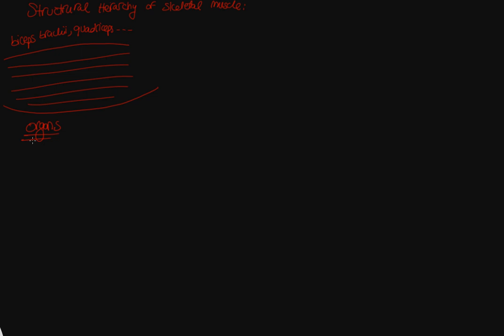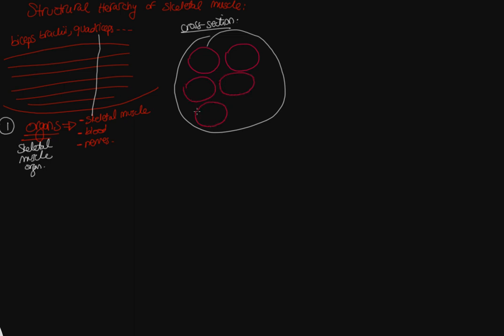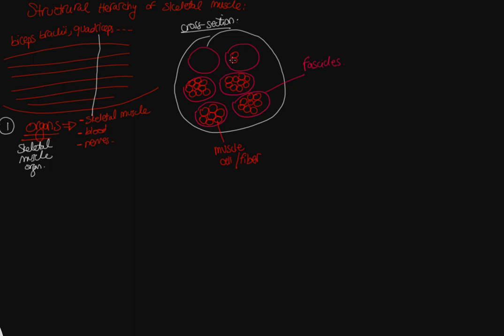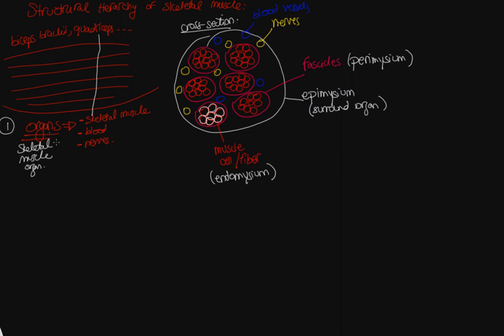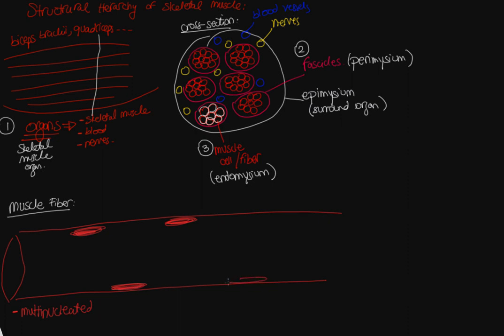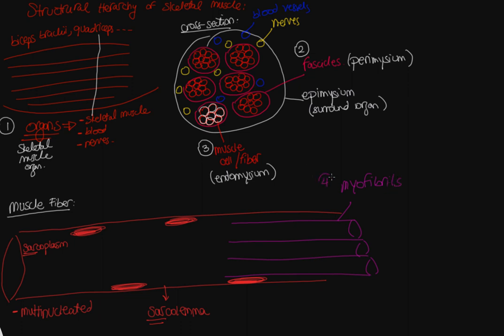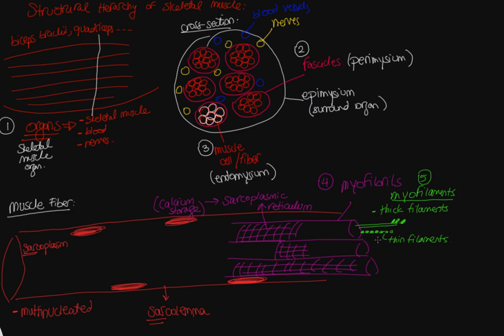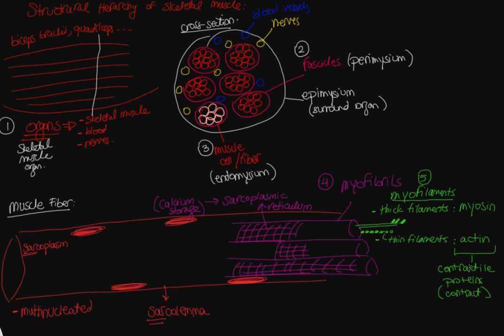Structural Heirarchy of Skeletal Muscle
This video studies the structural heirarchy of skeletal muscle, from the organ all the way to the sarcomere and the myofilaments that compose muscle cells.